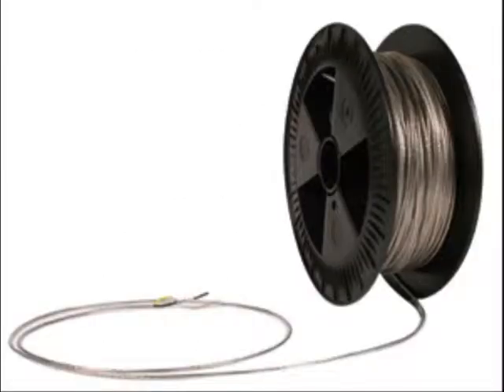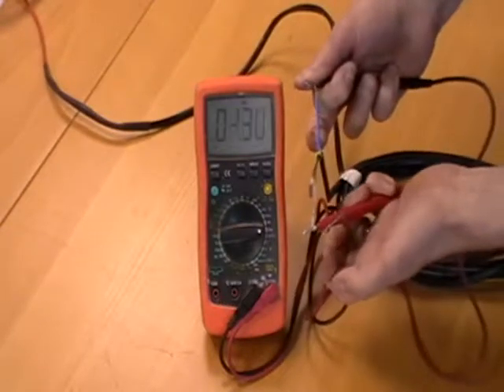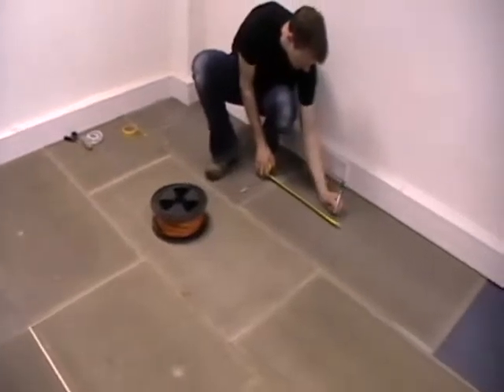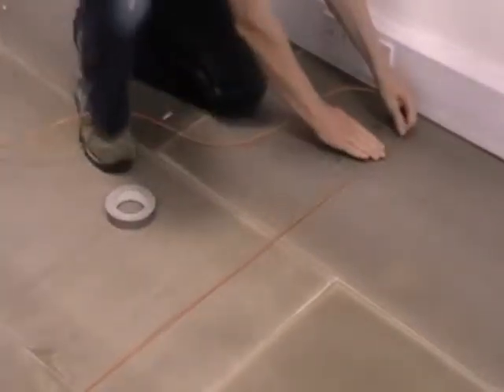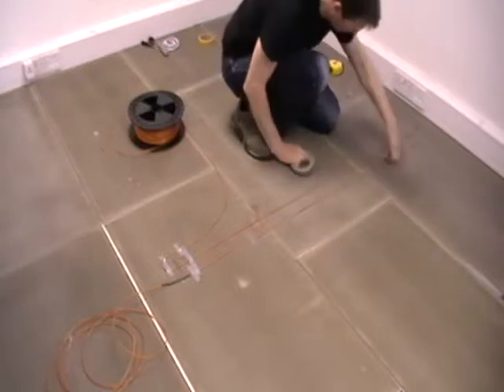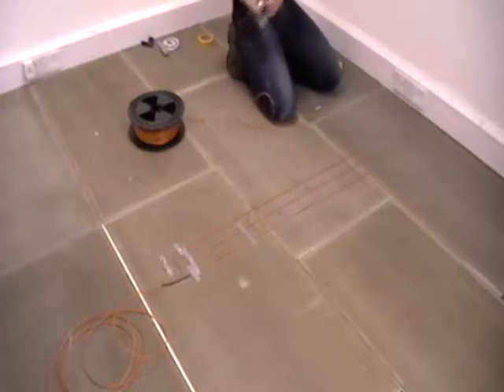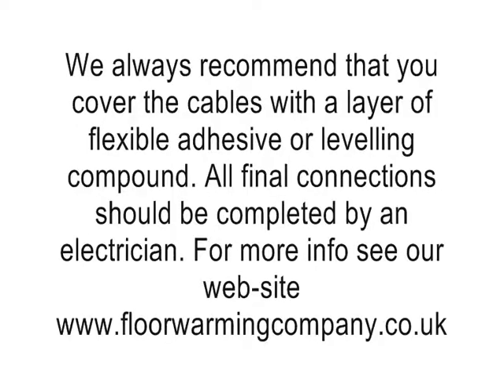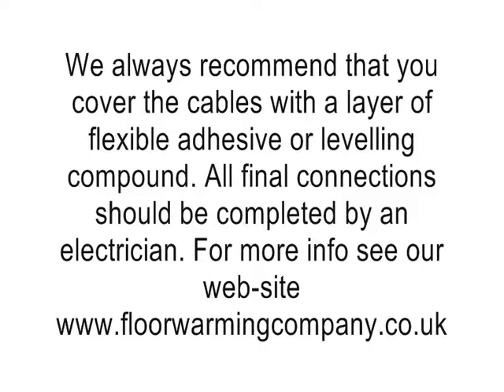How to install our loose cable system 0003